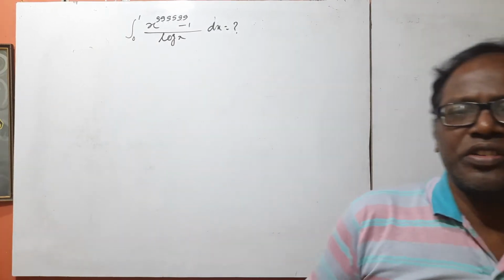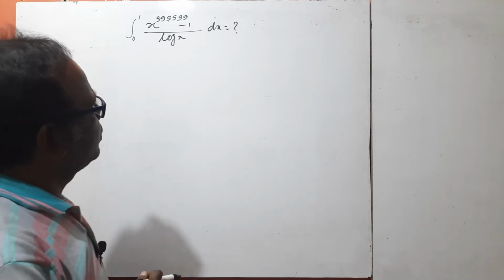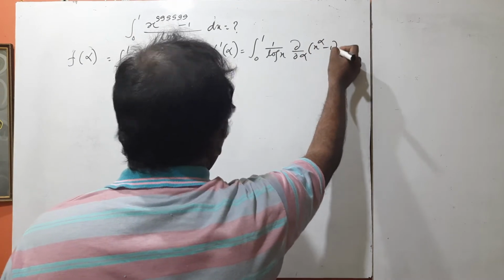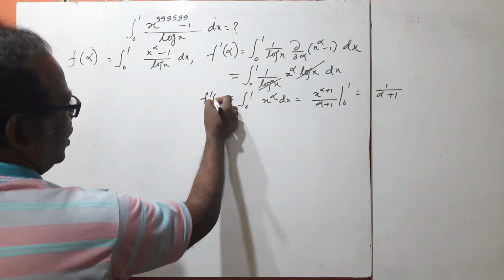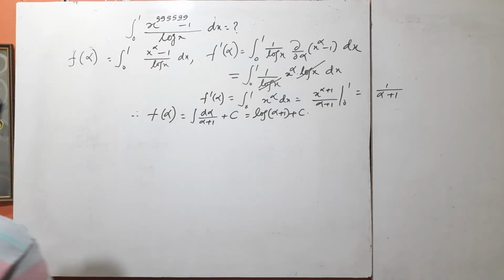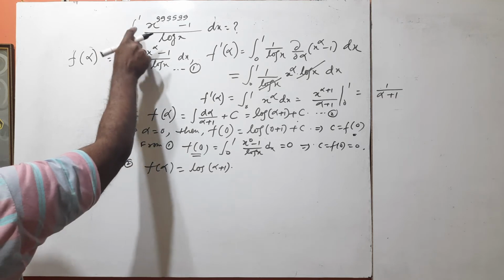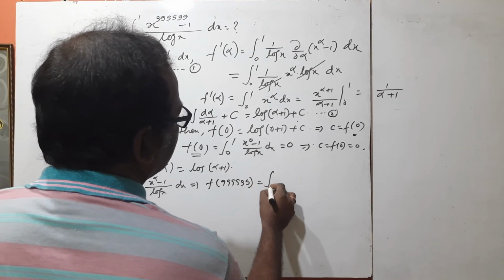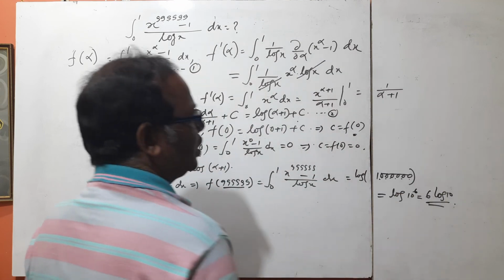advanced integration techniques !!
advanced integration problems
definite integral for b.sc

JEE mains
IIT